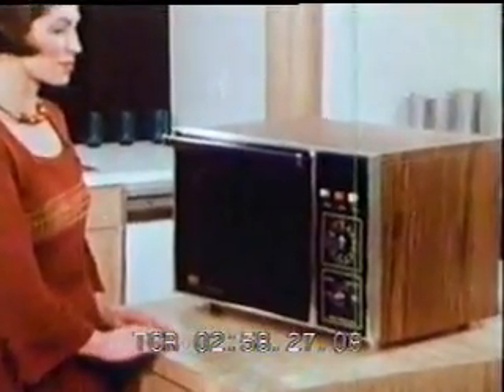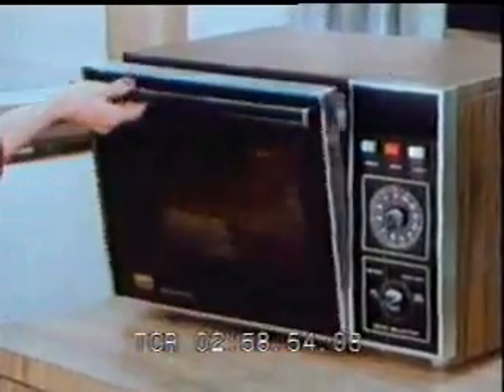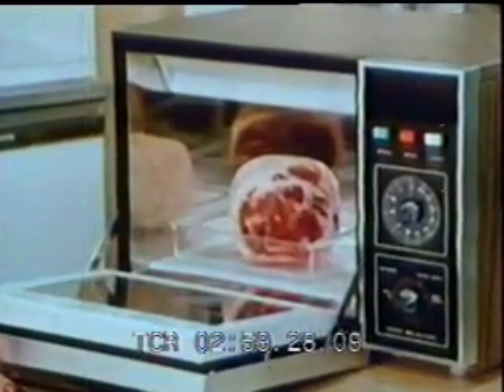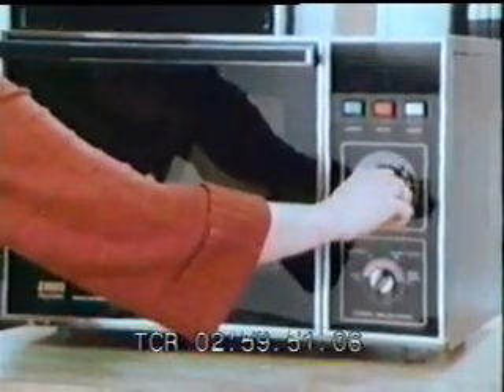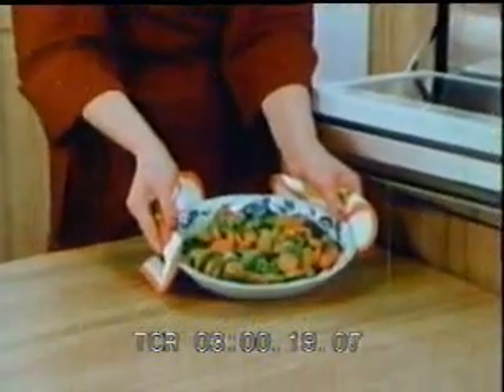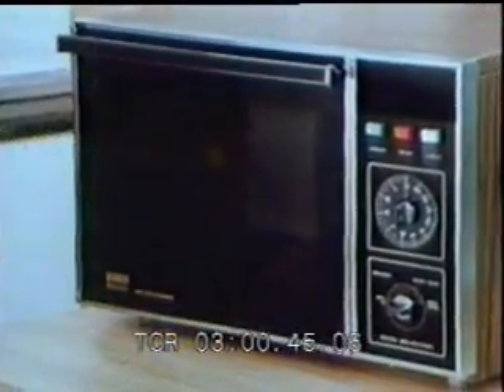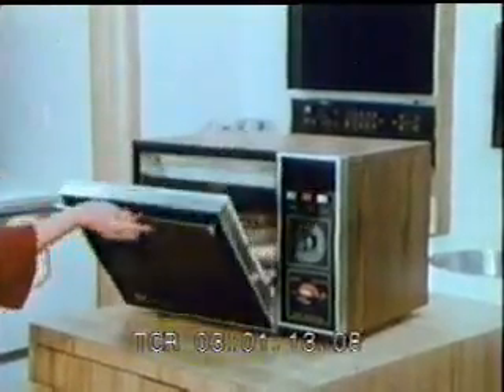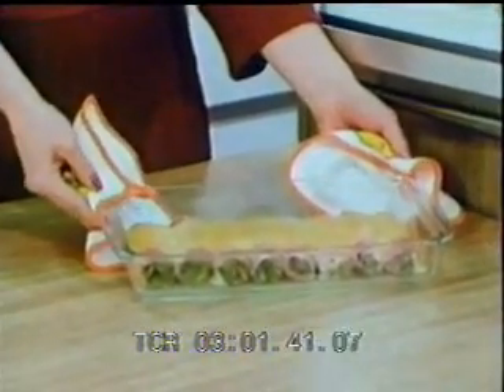Cooking with a Microwave Oven - clip 18514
Segment from a consumer information short by Frigidaire introduces the new technology of cooking with a microwave oven. Various CUs and MSs show a lovely well-dressed housewife pushing buttons, placing food into the microwave. Narrator announces, "The microwave oven is an appliance who's time has come."